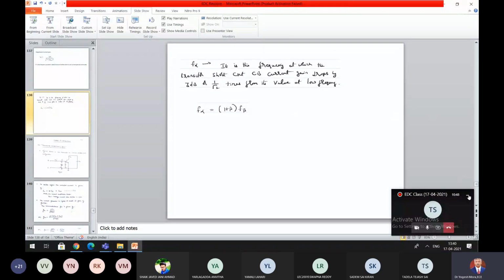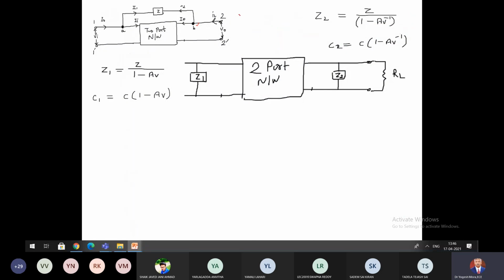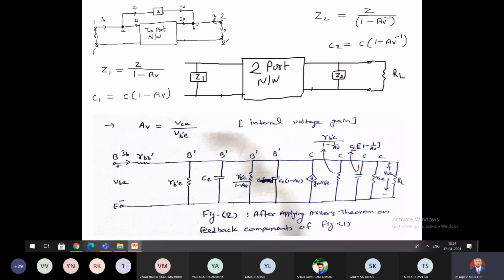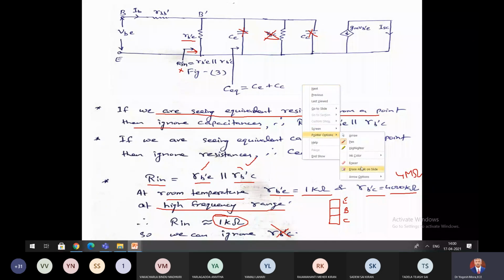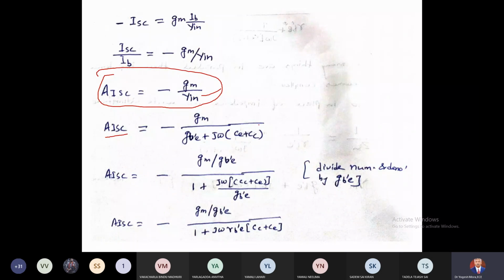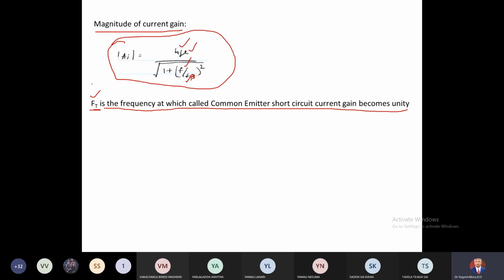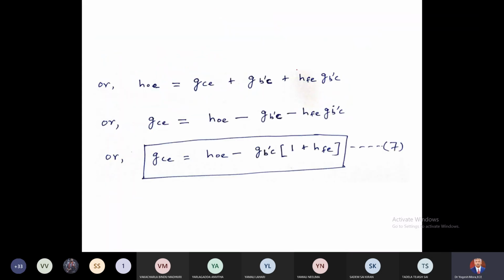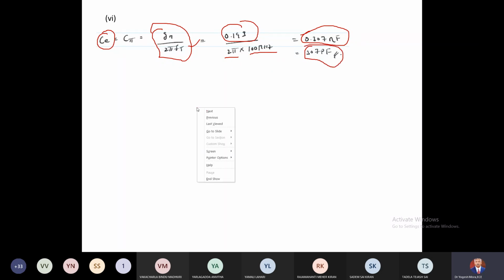Lecture 42: Numerical